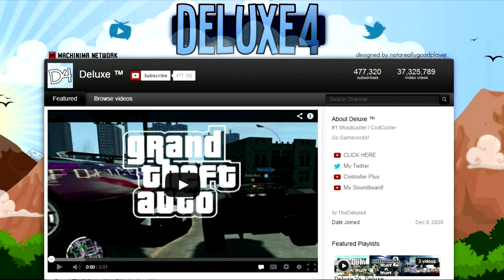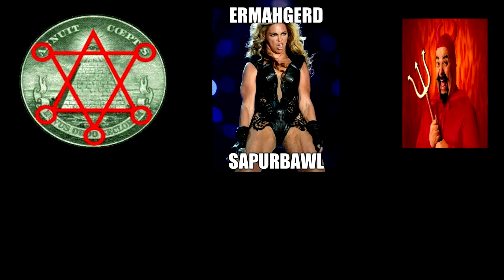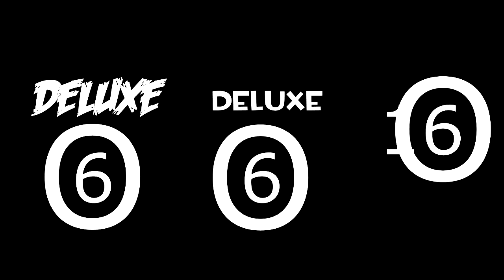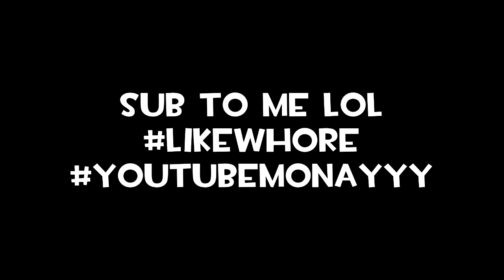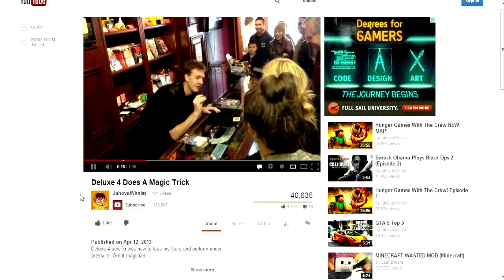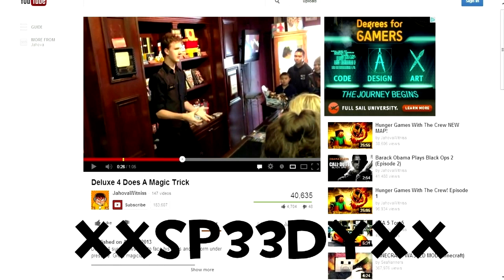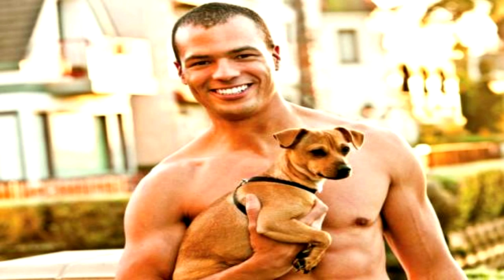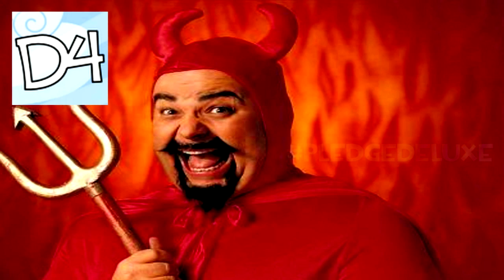DELUXE 4 EXPOSED! (PARODY)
►THIS VIDEO IS A JOKE!!!◄
My poor editing skills were used for a parody video this time!
I'm not stupid enough to start even more drama on Youtube than there already is.
Honestly though, I love Deluxe :)

► Want to get partnered? Click here!

3XTRA T4GS:

SHOUTCAST
THE BOOTY MAN
deluxe4
deluxe 4
deluxe 20
deluxe20
deluxe
deluxe 4 face
deluxe 4 shoutcast
deluxe hugs
deluxe pony
deluxe 4 voice trolling
deluxe says
deluxe 4 shoutcasting
deluxe 4 harlem shake
deluxe 4 channel
deluxe 4 remix
deluxe 4 shoutcast black ops 2
deluxe 4 black ops 2
deluxe 4 face cam